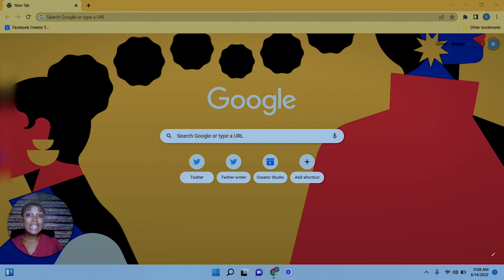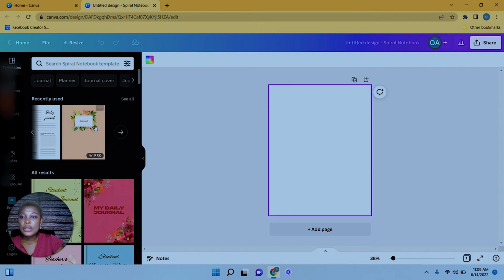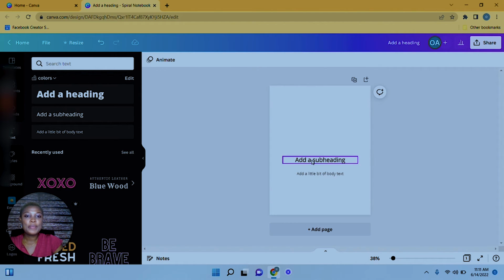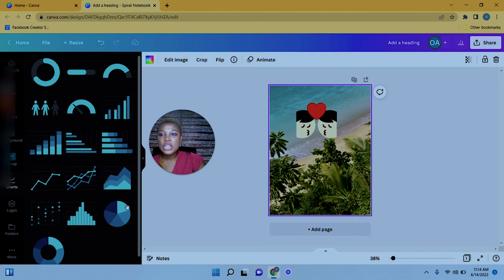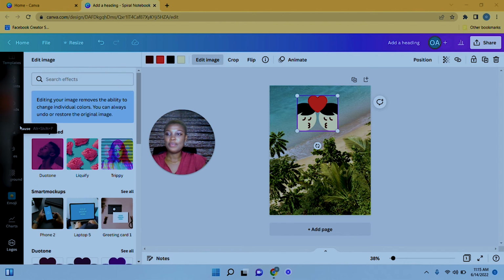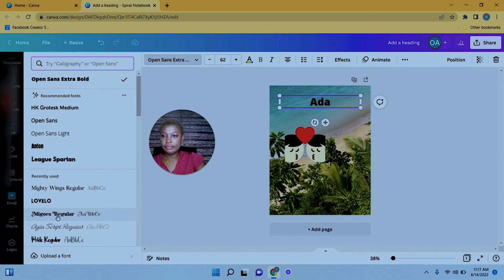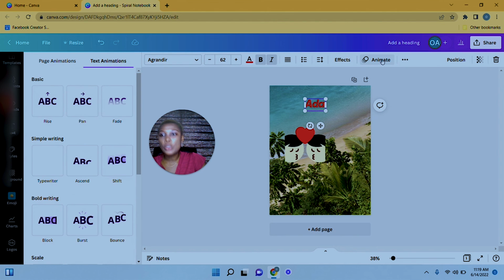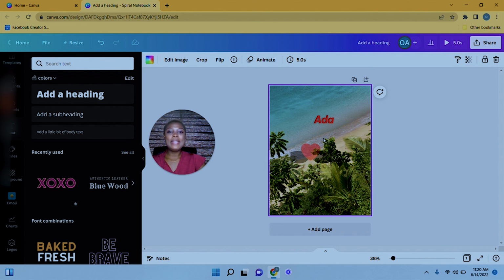HOW TO DESIGN IN CANVA [THE BASICS I]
Hello friends, today am going to put you through step by step on how to design wether it be a journal, logo, flyers and others in canva.

please do stick till the end of these lectures and any where you get stucked please do well to identify in the comments section.

PLEASE NOTE THAT ALL LINKS BELOW ARE AFFLIATE LINKS!!
also singup for a free version with canva.com